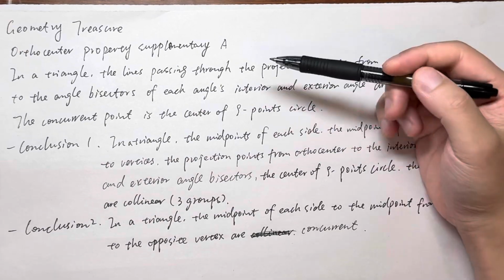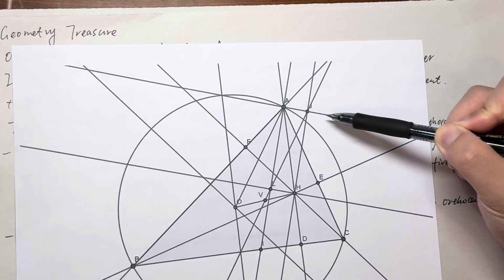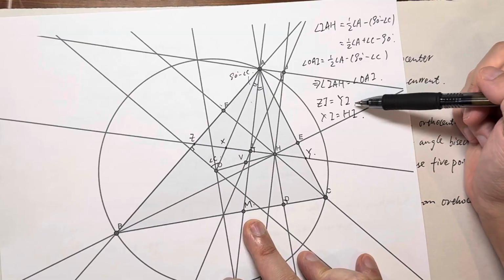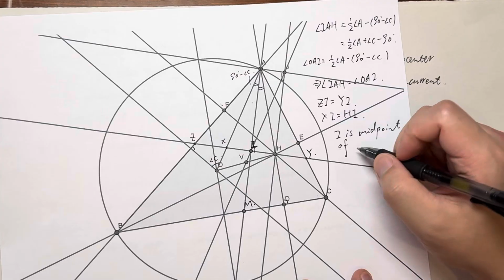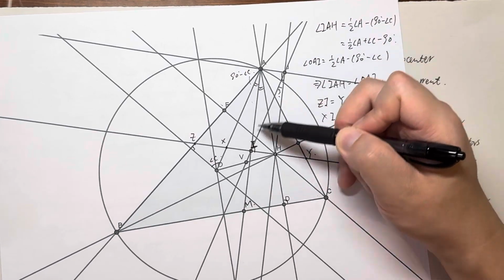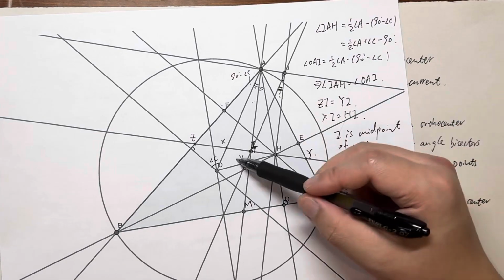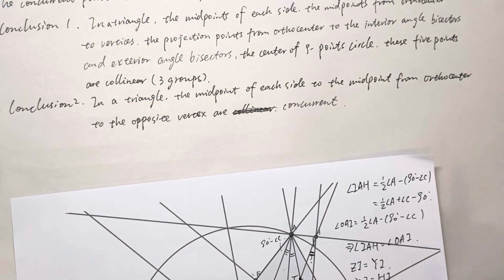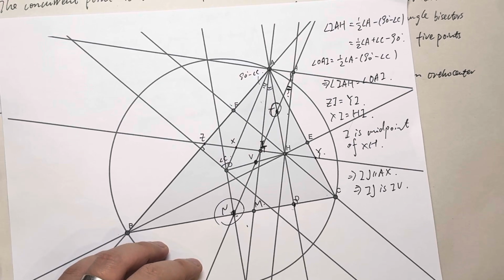Geometry Treasure - Orthocenter Property Supplementary A